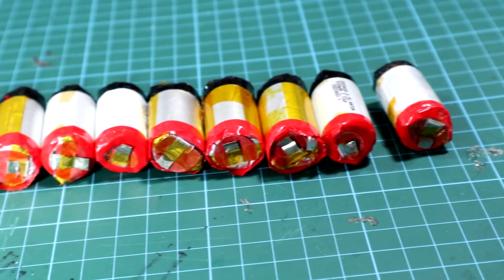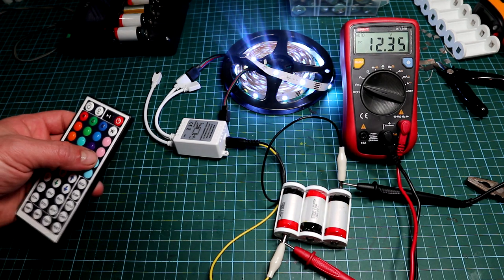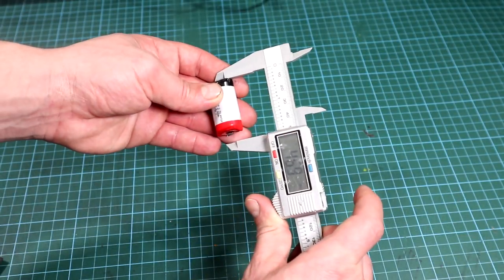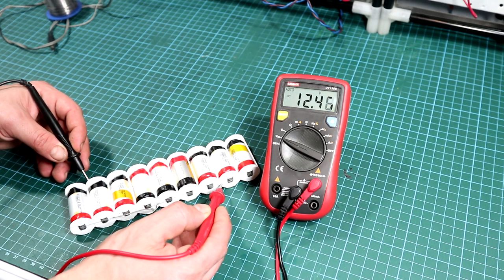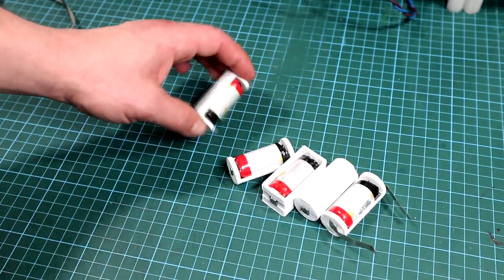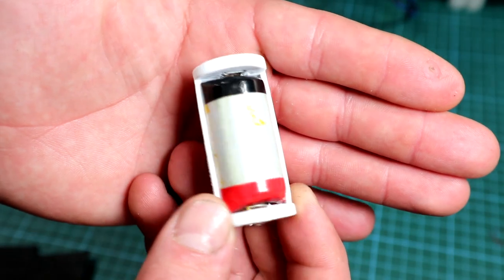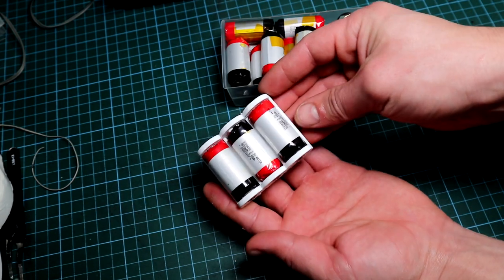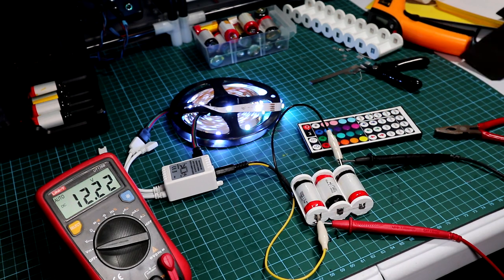Diy you Own hot swap battery pack using VAPE cell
hi guy's and welcome back today i will show you how can you make a battery pack using some quite unic cell , 20400